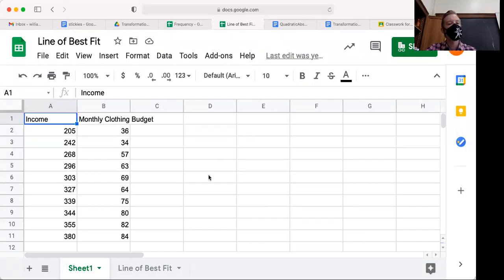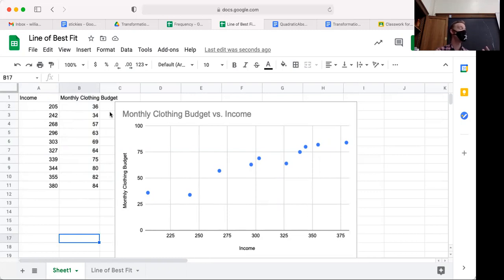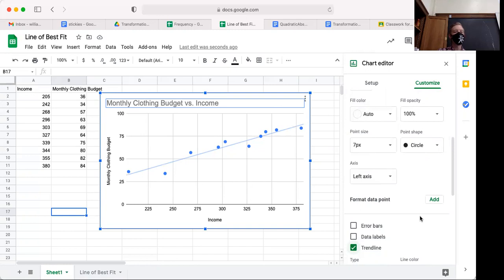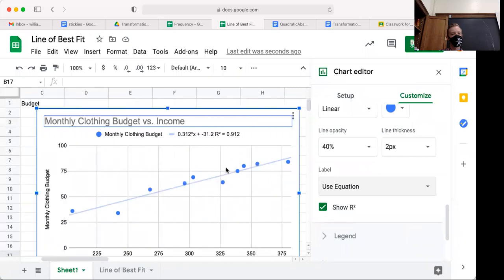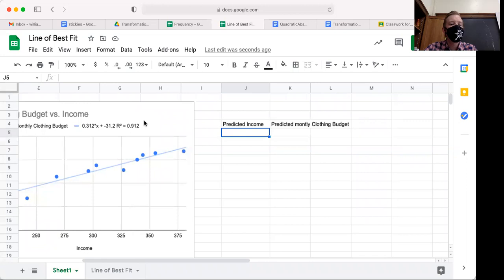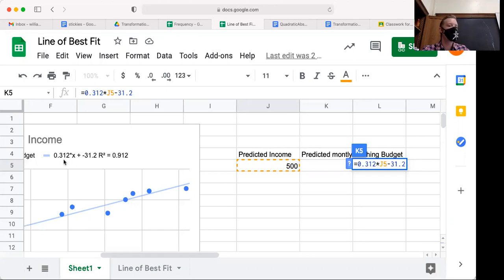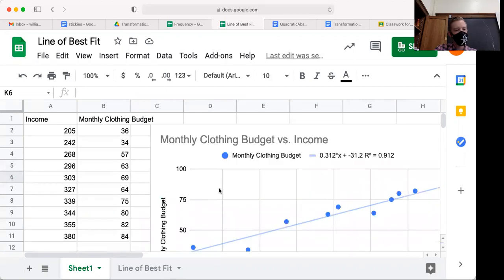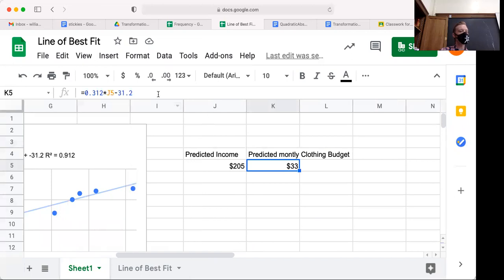Line of Best Fit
Creating a trend line and a line of best fit in google sheets